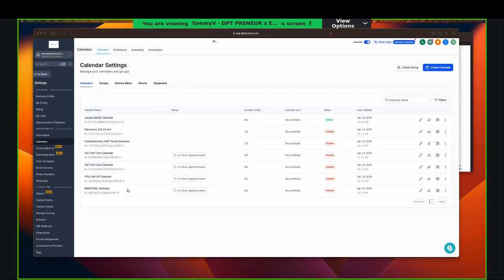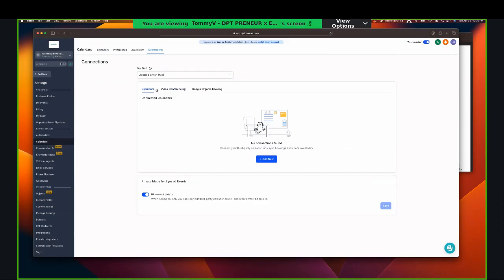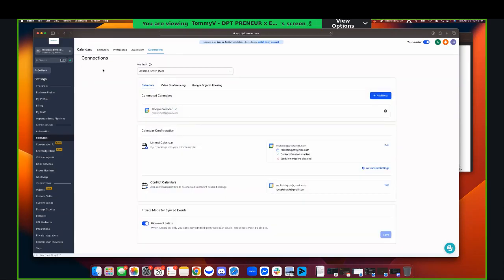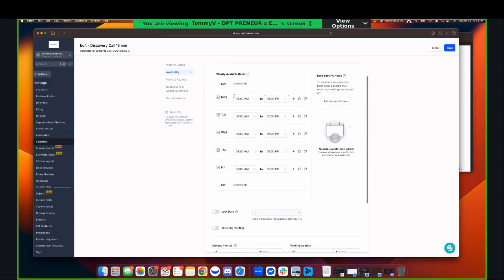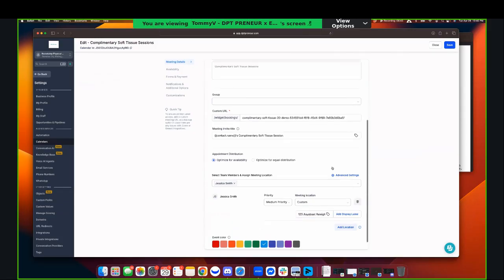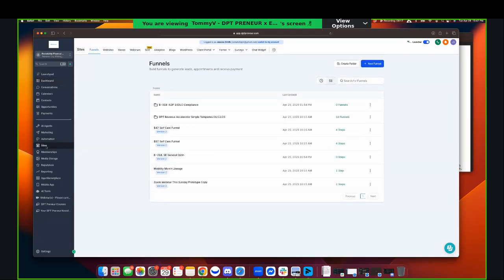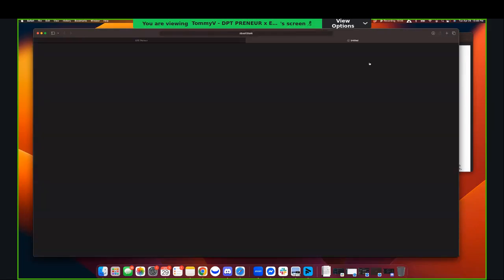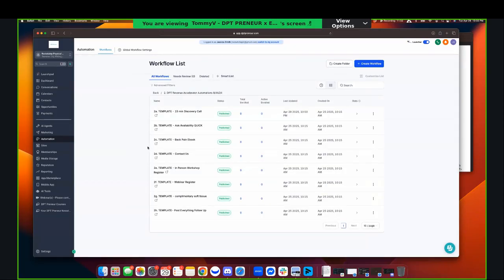DPT Preneur Tech Calendar Walkthrough